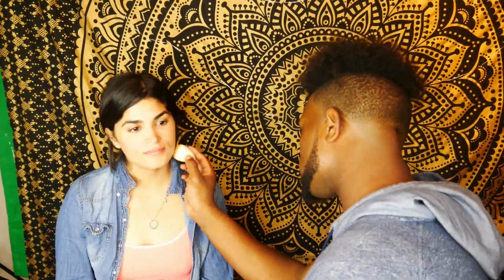MY FIRST MAKEUP CLIENT EVER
So I hit a huge milestone with doing my first clients makeup ever! From the skill I've learned from YouTube and all my friends who have supported me along the way, I finally did it and it came out bomb! She was so happy with the final look and the process. I plan on doing more faces in the future!

Products Used:
@lorealusa True match foundation
@nyxcosmetics pore fill in primer
@skindinavia makeup primer & finishing spray
@maybelline age rewind concealer
@narsissist soft matte concealer
@sephorapro Sephora Pro palette
@morphebrushes 3502 palette
@anastasiabeverlyhills dip brow pomade & spooly/angled brush

Live Streams

MeetMe: Jay Iziah